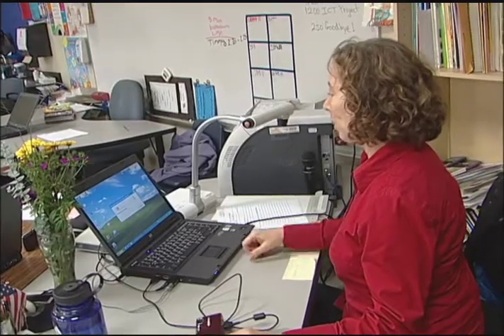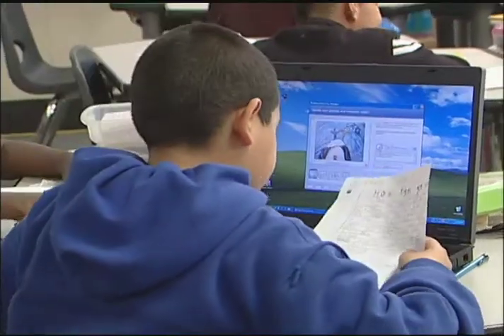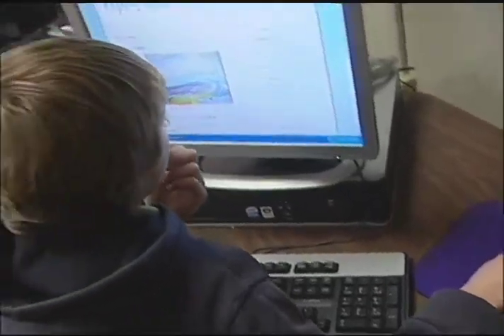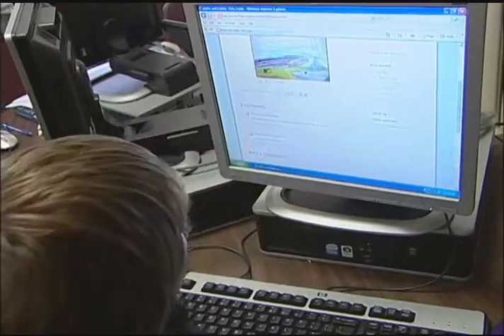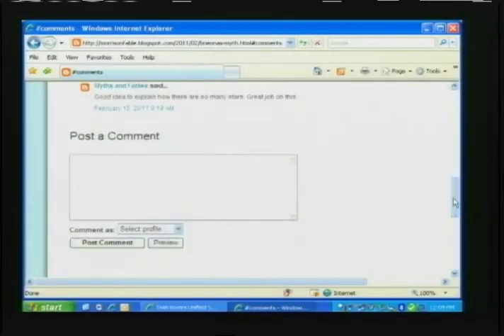21st Century Skills: ICT – Writing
Lesson Overview
Students demonstrate knowledge of the characteristics of Fables and Myths by creating an alternate ending to a Fable or Myth or creating their own Fable or Myth. In order to complete the project the students needed to learn how to use  the new program.  Also once they know what the program is capable of they were able to create other projects on their own and continue to communicate outside of the classroom.

21st Century Skill
ICT – Information Communication Technology – By using a variety of tech tools effectively, students can increase their creative productivity and are able to communicate their ideas beyond the confines of a classroom.  The tech supports both the Level 2 (How) and Level 4 (Applying).

Teacher & Content Area
Leslie Cohen, 4th Grade Writing

Learning Standard
Literary Response & Analysis 3.1 & 3.2, Writing Strategies 1.1, Writing Applications 2.1,  Listening and Speaking 2.4